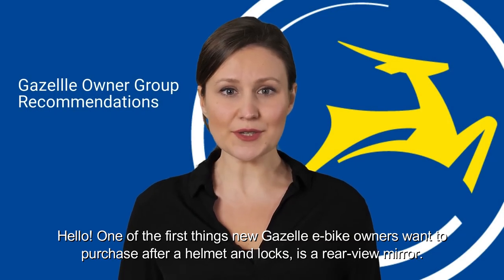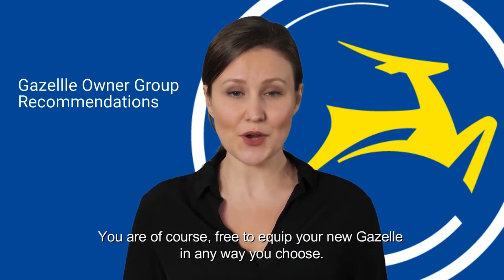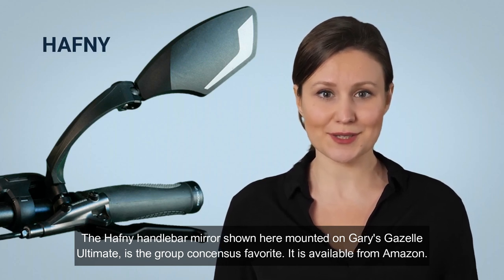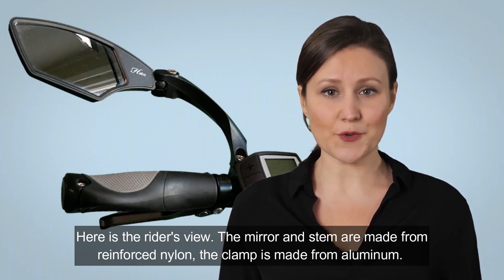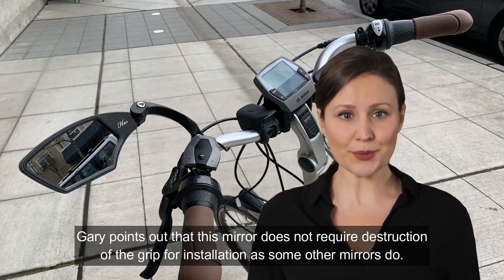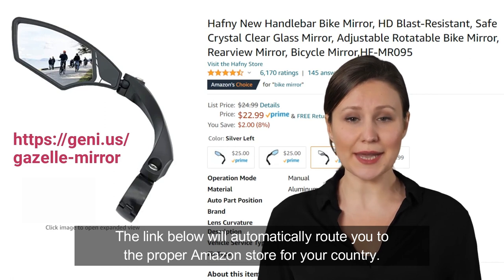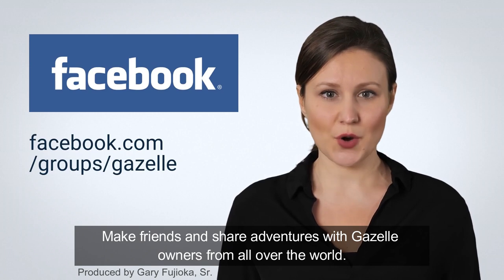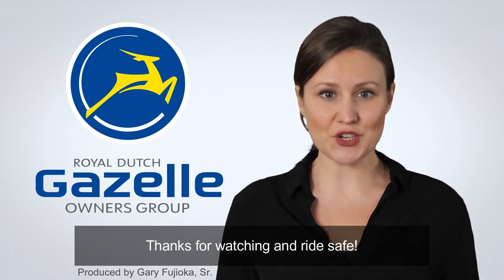What is the Best Mirror for my Gazelle eBike?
Or any bike with a non-straight, curved, or swept back handlebar?

One of the first things new Gazelle e-bike owners want to purchase after a helmet and locks, is a rear-view mirror.

These mirror recommendations are based on the collective experience of the Gazelle owner's group, with the criteria being compatibility, suitability, and quality. You are of course, free to equip your new Gazelle in any way you choose.

Your admins suggest you make your authorized Gazelle dealer your first stop for all parts and accessories. Other purchase links are provided understanding that is not always possible.

The Hafny handlebar mirror shown here mounted on Gary's Gazelle Ultimate, is the group concensus favorite. It is available from Amazon.

It adjusts easily to provide a full range of view, and installs easily with just a five millimeter hex key.

Here is the rider's view. The mirror and stem are made from reinforced nylon, the clamp is made from aluminum. The lens is made from automotive grade glass.

You can install it on the right side, left side, or both.

Here you can see the Hafny mirror installed on a Gazelle Arroyo handlebar. Gary points out that this mirror does not require destruction of the grip for installation as some other mirrors do.

The current price for the mirror is $29.99 U S. A non-glare blue tint version is available for $25. Prices are subject to change. The link below will automatically route you to the proper Amazon store for your country.

MUSIC RIGHTS INFO
Licensee: Gary A. Fujioka, Sr.
Licensor: Adobe Stock
Author © Akashic Records/Jamendo
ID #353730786